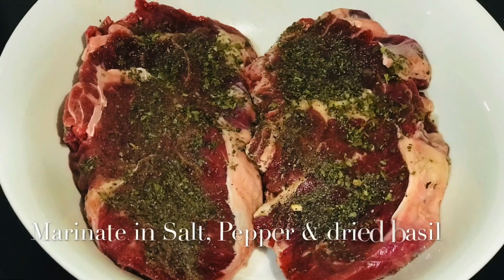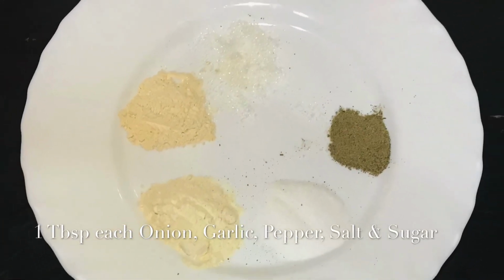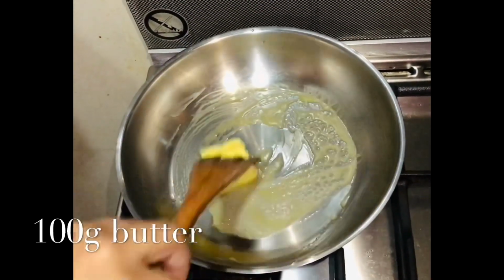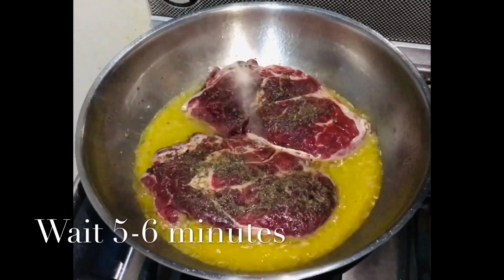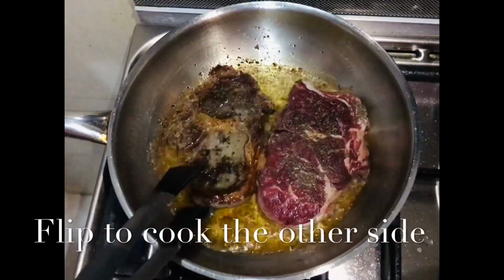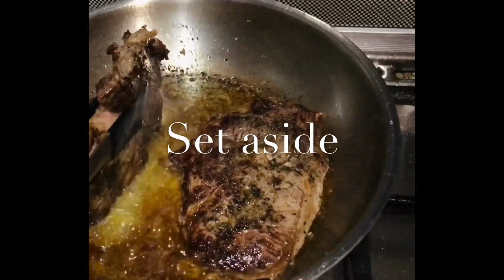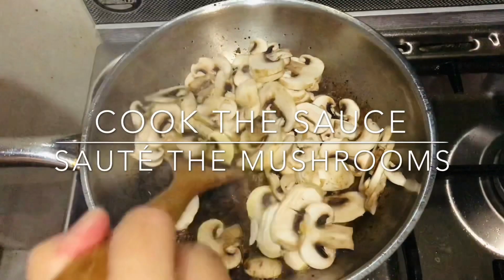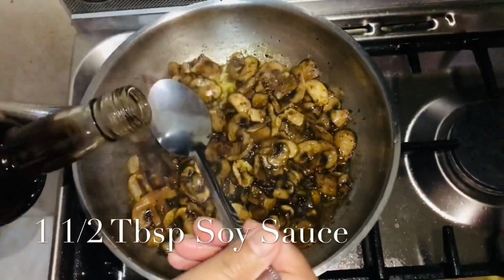STEAK AND CREAMY MUSHROOM SAUCE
𝐒𝐢𝐧𝐜𝐞 𝐰𝐞 𝐝𝐨𝐧𝐭 𝐡a𝐯𝐞 𝐦𝐮𝐜𝐡 𝐭𝐢𝐦𝐞 𝐭𝐨 𝐜𝐨𝐨𝐤, 𝐢 𝐝𝐞𝐜𝐢𝐝𝐞𝐝 𝐭𝐨 𝐣𝐮𝐬𝐭 𝐜𝐨𝐨𝐤 𝐭𝐡𝐢𝐬 𝐦𝐞𝐚𝐥 𝐰𝐡𝐢𝐜𝐡 𝐢𝐬 𝐯𝐞𝐫𝐲 𝐪𝐮𝐢𝐜𝐤 𝐚𝐧𝐝 𝐞𝐚𝐬𝐲
𝐲𝐨𝐮 𝐰𝐢𝐥𝐥 𝐛𝐞 𝐧𝐞𝐞𝐝𝐢𝐧𝐠 𝐭𝐡𝐞 𝐟𝐟;

𝟐 𝐫𝐢𝐛 𝐞𝐲𝐞 𝐬𝐭𝐞𝐚𝐤

𝐦𝐚𝐫𝐢𝐧𝐚te the beef (10 mins)
- 𝐬𝐚𝐥𝐭
- 𝐩𝐞𝐩𝐩er
- dried basil

- sliced fresh white mushroom
- butter (same 100g butter used to fry the meat)
- 1 Tbsp salt
- 1 Tbsp sugar
- 1 Tbsp pepper
- 1 Tbsp garlic powder
- 1 Tbsp onion powder
- 1 1/2 Tbsp Soy sauce
- 1 1/2 Tbsp Worcestershire sauce
- 4 Tbsp cooking cream
- chopped parsley for garnish

for our music